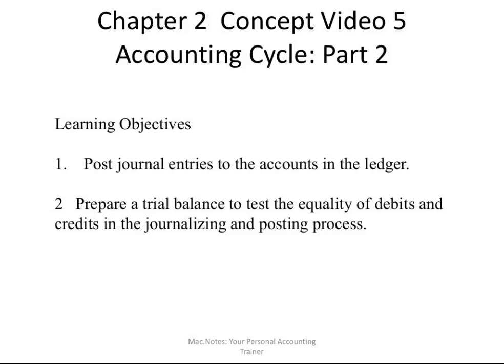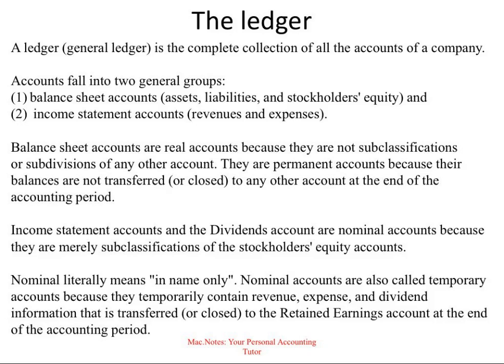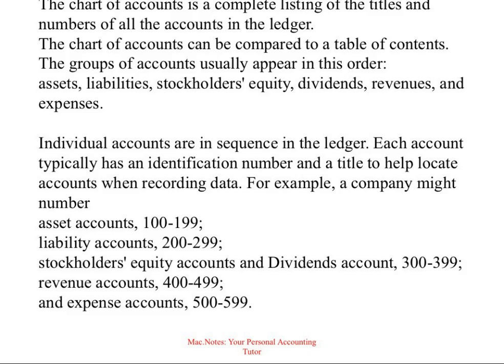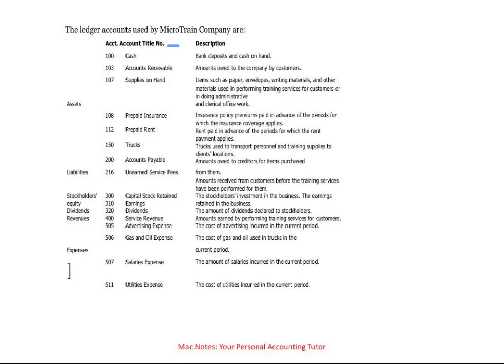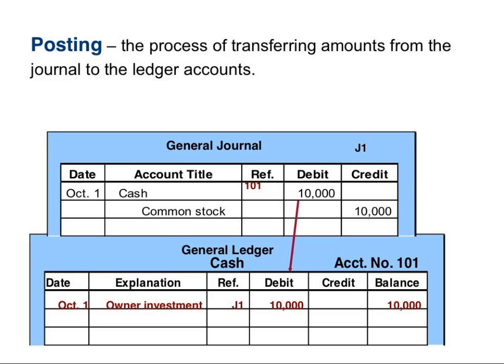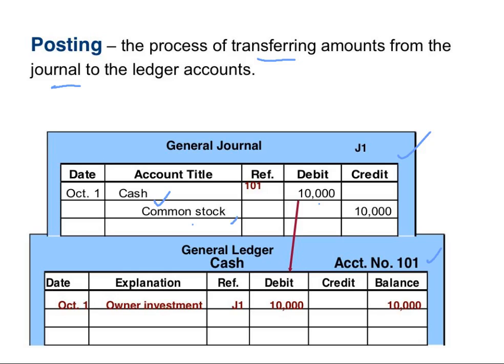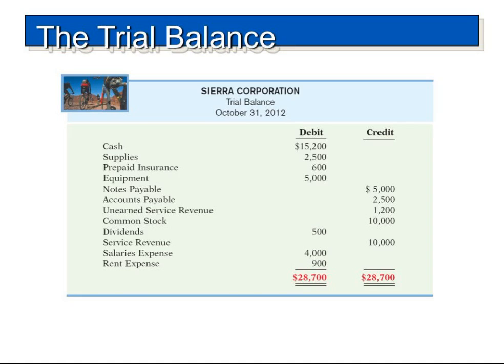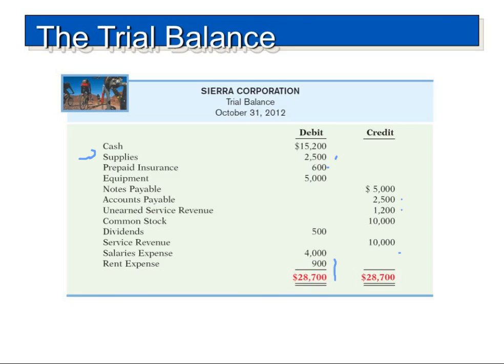Understand Posting to accounts